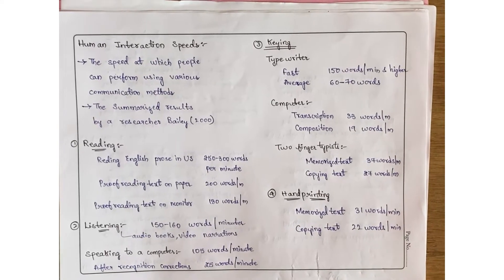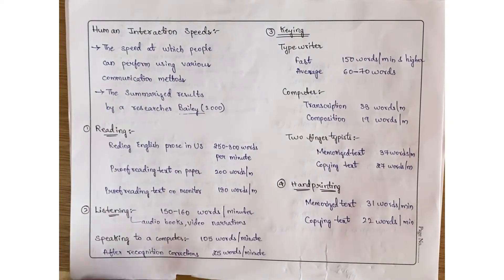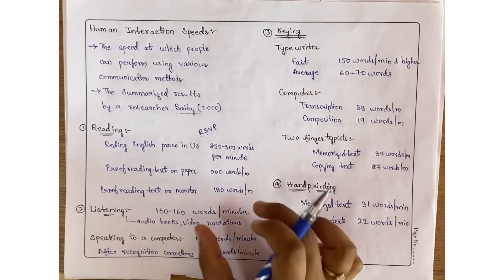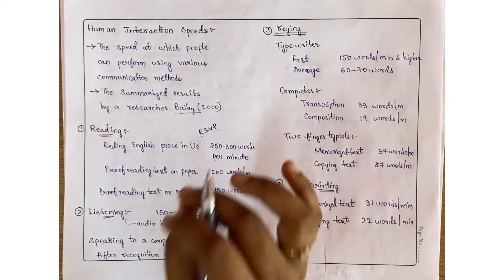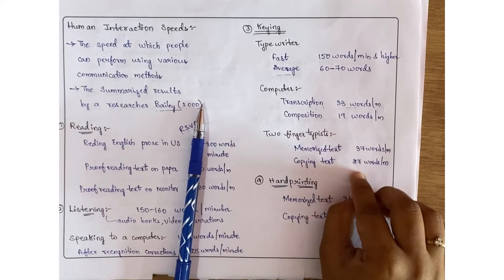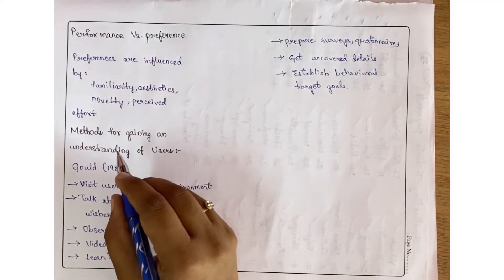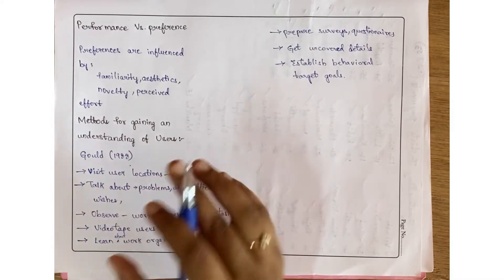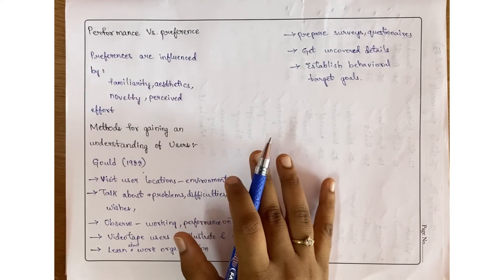Unit 2 - (Lecture 9) Human interaction speeds